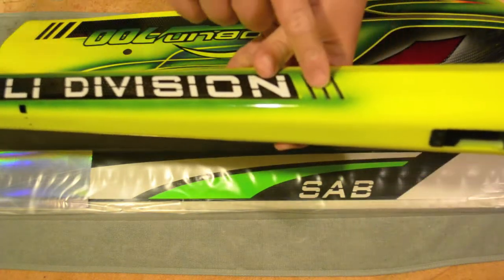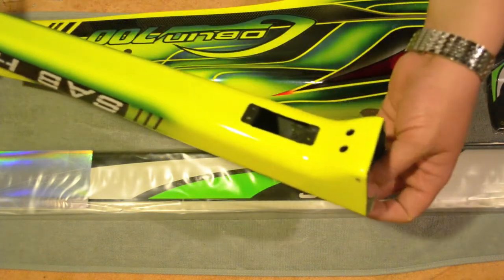SAB Goblin - Video 1 - Unboxing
I am building a SAB Goblin Electric 700 class helicopter. Looks to be a great build!